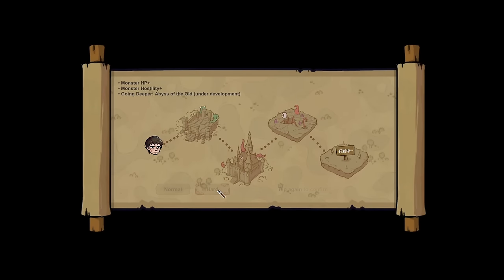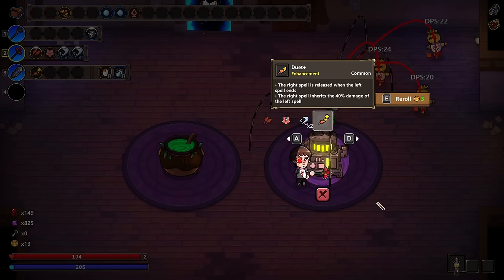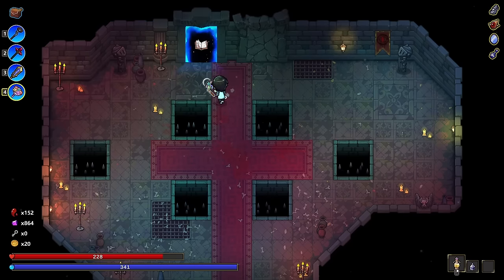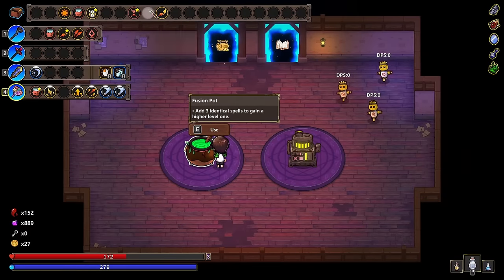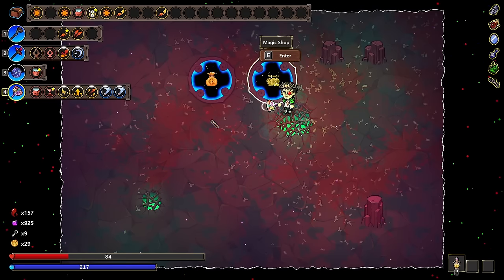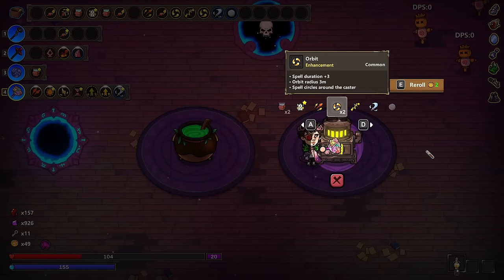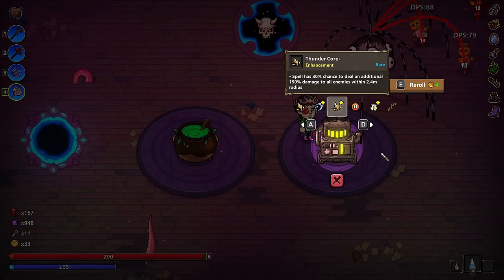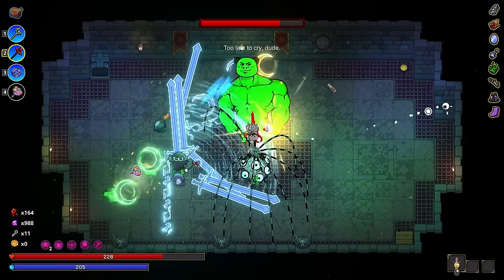Spell Breaker Melee Sword Run! - Magicraft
"Magicraft" is a Roguelike game that uses a variety of spells to match unimaginable spell effects, and the construction of ultra-high degrees of freedom cannot even be exhausted by developers.

Magicraft Overview:

The legend! The one who pulls out the staff will be the brave one who saves the world!
Magicraft is a magic action roguelike game. The game takes the world invaded by ancient gods as the core, creating an aerial magical fantasy world. The player will be a brave man who strays into this world and pulls out the legendary staff, Crusades against monsters, combines unique spells, defeats the ancient gods, and saves the world invaded by the ancient gods!

- Cute of the painting style -
Magic painting style, strange creatures, nonsense plot.

- Free combination -
Various spells, unique staffs, wonderful combinations.

- Random reinforcement -
Random staff, random spells, random relics.

- Fun puzzle solving -
There are more puzzle levels for you to play!